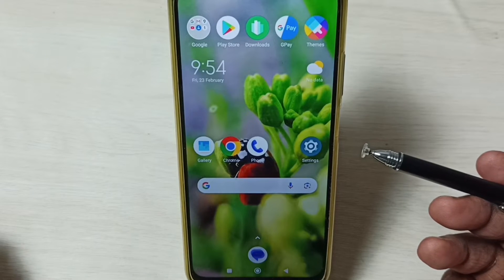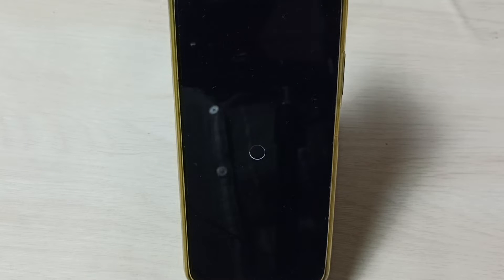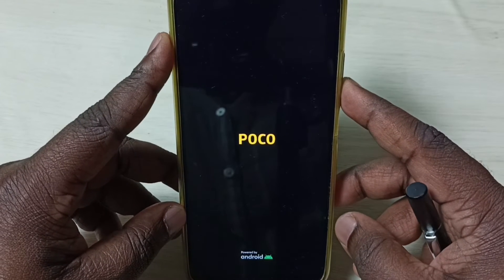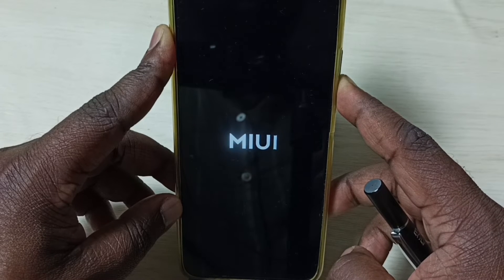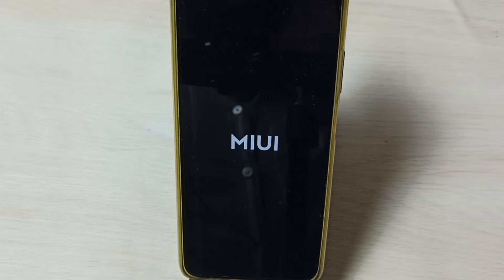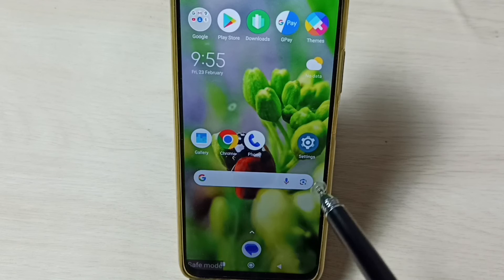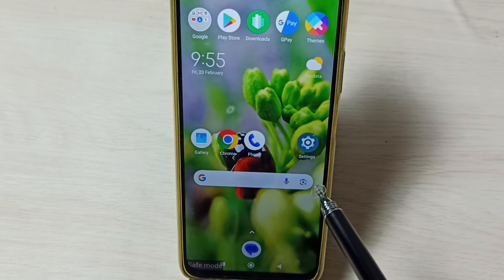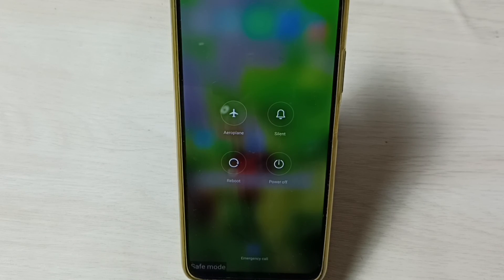POCO : How to Enable or Disable Safe Mode on ANY POCO Phone